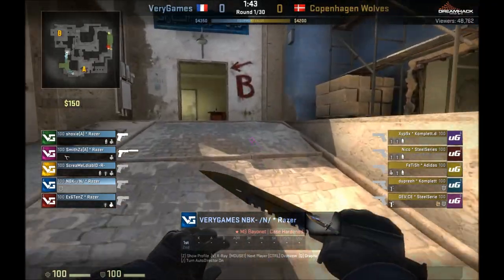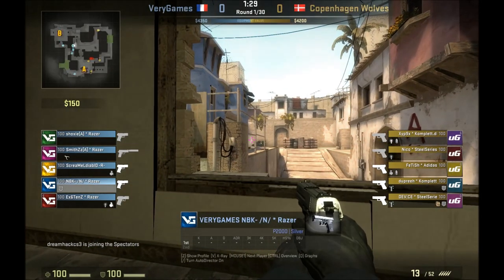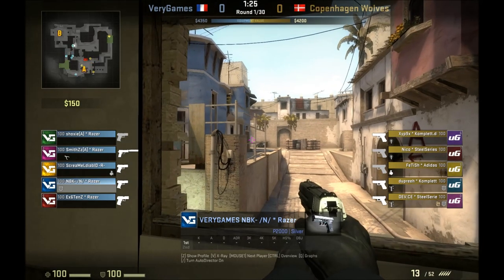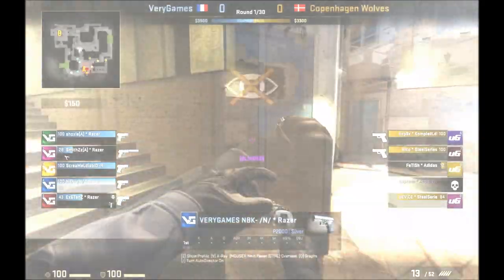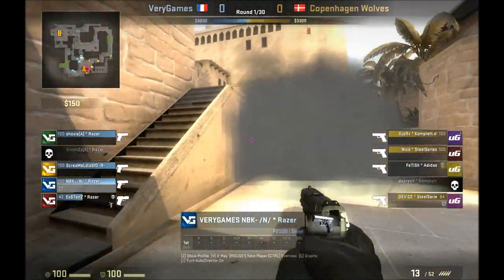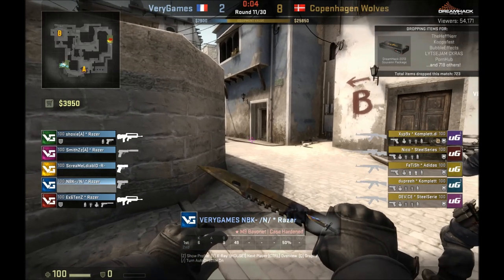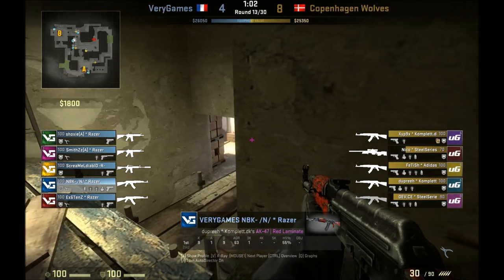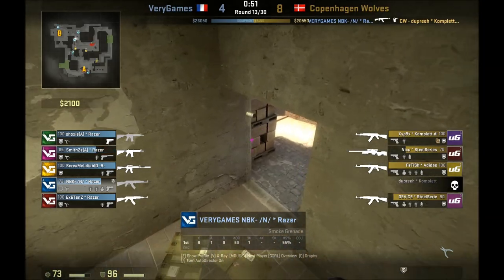CS:GO Pro Positions - [7] VeryGames NBK playing Mid on Mirage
This is a series of videos where I watch how pros play various spots on different maps, to get some ideas on where and how to play them in my own games.

This video focuses on VeryGames player NBK playing mid/ladder room on Valve's version of Mirage.